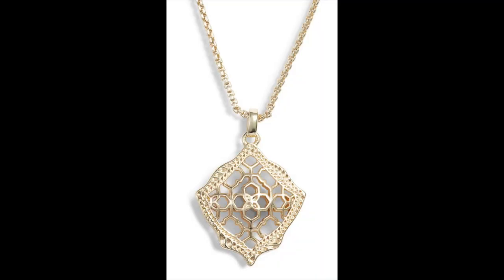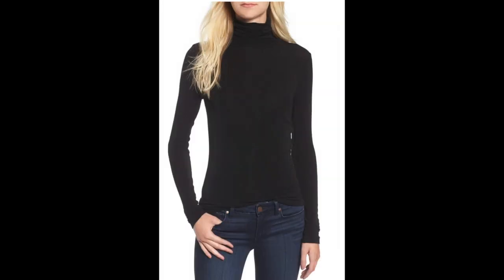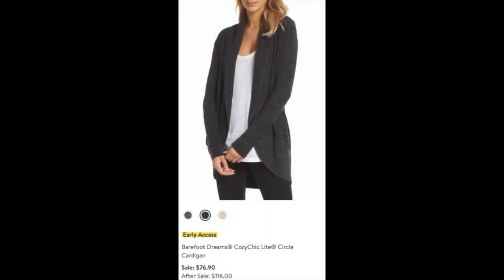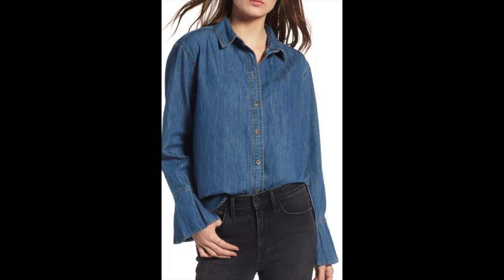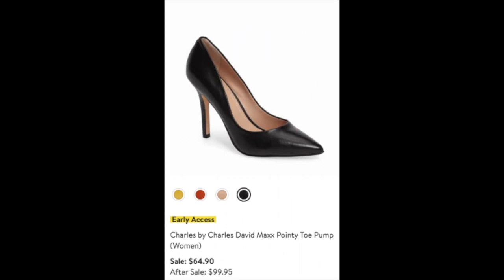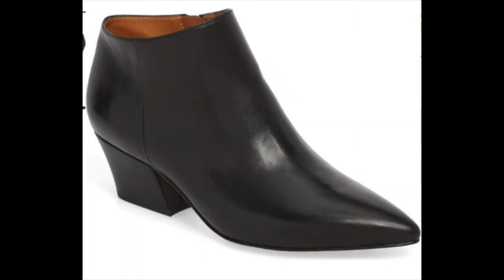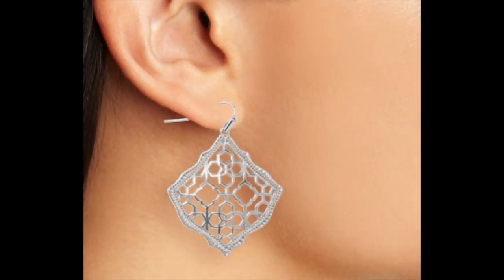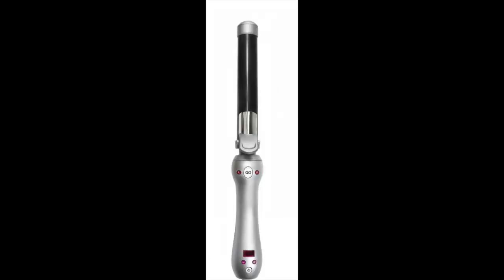💝 NORDSTROM ANNIVERSARY SALE 2018 💝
NORDSTROM ANNIVERSARY SALE

This video shows you what I ordered from the Nordstrom Anniversary Sale!

NORDSTROM ANNIVERSARY SALE DETAILS:

Early Access Starts July 12th (for Nordstrom charge card holders)
Access to the General Public is From July 20th through August 5th

NORDSTROM ITEMS I ORDERED:

FAUX SHEARLING BIKER JACKET

LEATHER JACKET

TEES AND BASIC PIECES
LONG SLEEVE TEE (in black and white)

LAYERING TURTLENECK (in black and heather)

FLEECE TWIST BACK TOP

SWEATERS
STRIPED SWEATER (in navy and red)

COLORBLOCK SWEATER

OPEN FRONT CARDINGAN (in charcoal & ivory)

RED MIDI CARDIGAN

TWEEDY LONG CARDIGAN

BAREFOOT DREAMS CIRCLE CARDIGAN

RUCHED SLEEVE PULLOVER

TEXTURED CRINKLE TOP

TIERED SLEEVE TOP

LONG STITCH TUNIC TOP

PRETTY CUFF CHAMBRAY SHIRT

PRINT TOP

WHITE SHIRT

JEANS & PANTS
RIPPED HIGH WAIST SKINNY JEANS

STRAIGHT LEG PONTE PANTS

PONTE SKINNY ANKLE PANTS

STRETCH TWILL SKINNY PANTS

SHOES & BOOTS
POINTY TOE PUMP

SUEDE SLING BACK PUMP

HIGH HEELED POINTY TOE BOOTIE

CALF HAIR BOOTIE

BLACK LEATHER BOOTIE

CALF HAIR FLAT

STUDDED BOOTIE

ACCESSORIES & JEWELRY
LEOPARD PRINT SCARF

LAYERED NECKLACE

KENDRA SCOTT NECKLACE

KENDRA SCOTT DROP EARRINGS

LARGE METAL PENDANT NECKLACE

CHARLOTTE TILBURY LIPSTICK SET

TOM FORD BRONZE EYE & LIP SET

MAC NUDE LIP TRIO

BEAUTY TOOLS
NUFACE TRINITY
ANNIVERSARY FACIAL TONING KIT
($325 VALUE ON SALE FOR $217.75)

BEACHWAVER 1 1/4-INCH PROFESSIONAL
ROTATING CURLING IRON